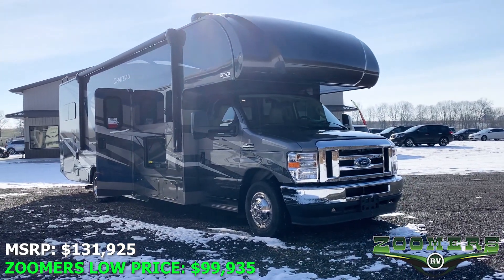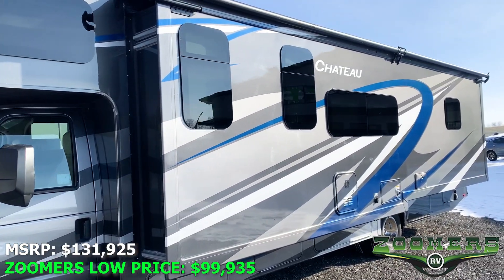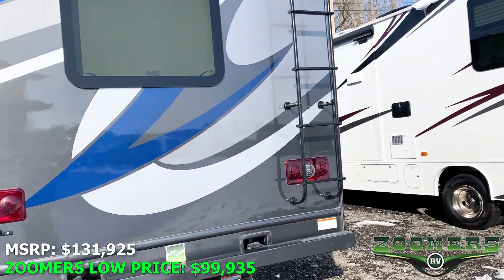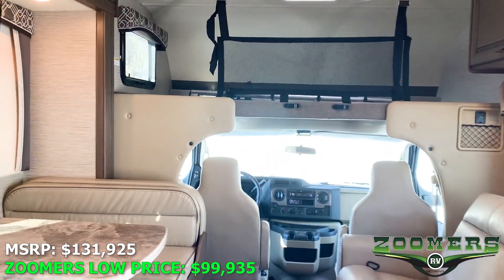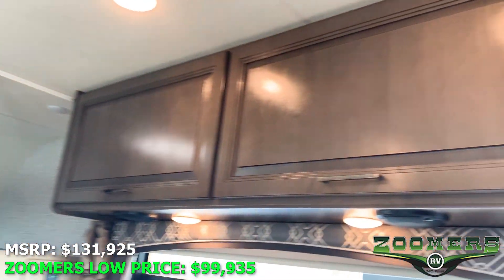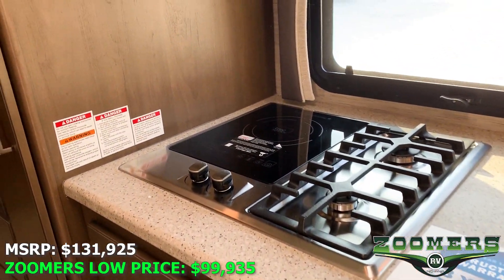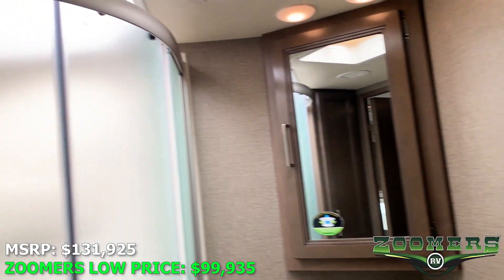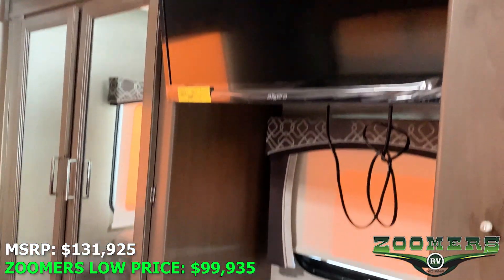ZOOMERS RV | USED 2021 Thor Motor Coach Chateau 31W (Stock #3559)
FULL BODY PAINT CLASS C! Hit the open road in this beautiful USED 2021 Thor Motor Coach Chateau 31W. This 32' 2" Gas Class C coach has just 1,606 Miles and features a 7.3L V8 Engine, Ford E-Series, 350 HP, 4K Onan Generator with 0 Hours, Full-Wall Slide, Sleeping Capacity of 7, Exterior TV, Cab-Over Bunk, Theater Seating Across From TV, Residential Refrigerator, Pull Out Pantry, Bedroom TV, and MORE!

The USED 2021 Thor Motor Coach Chateau 31W MSRPs at $131,925, but is available at the ZOOMERS LOW PRCIE OF $99,935. That's PAYMENTS AS LOW AS $697/month* with ZOOMERS HASSLE-FREE ONSITE FINANCING. No $$ Down.

Call/Text Today!